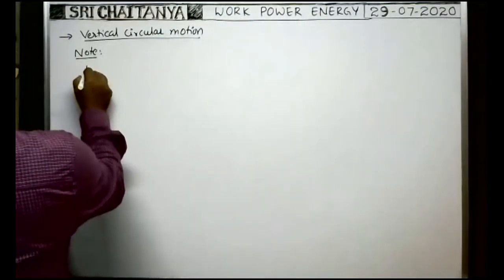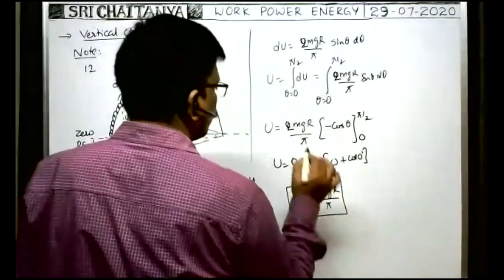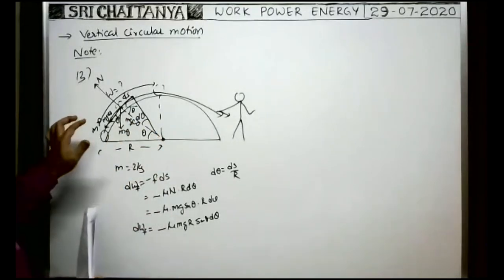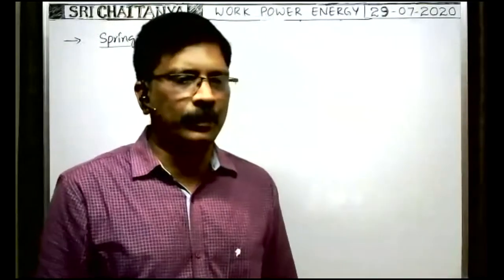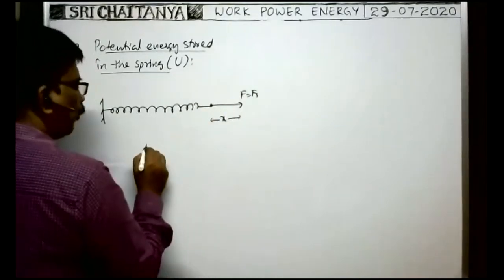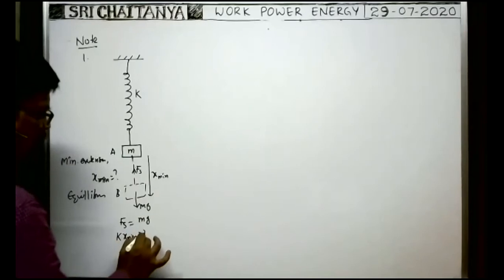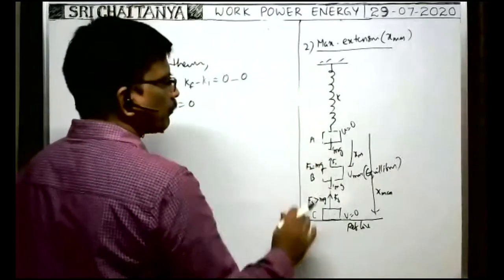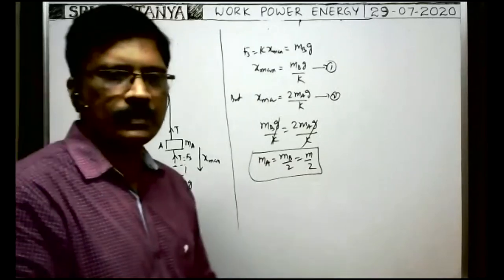work, power and energy | spring concept